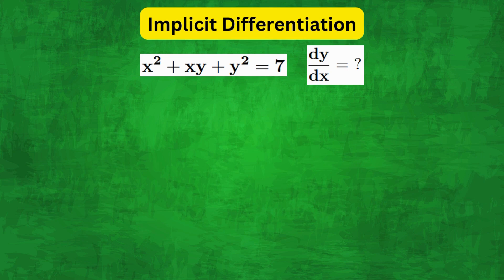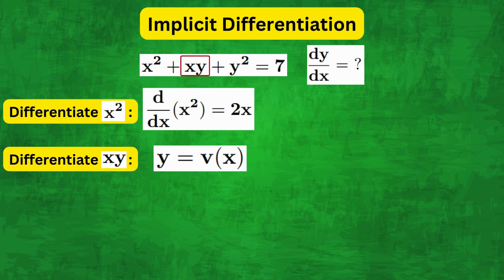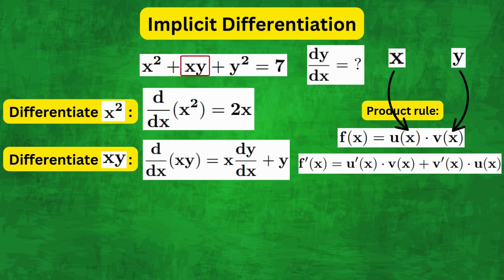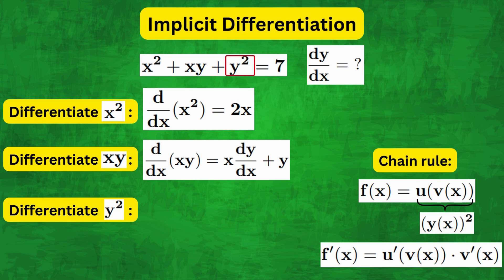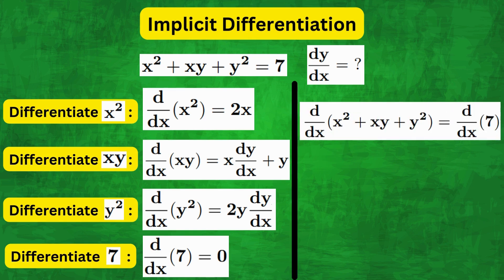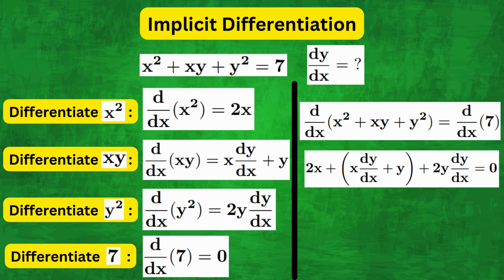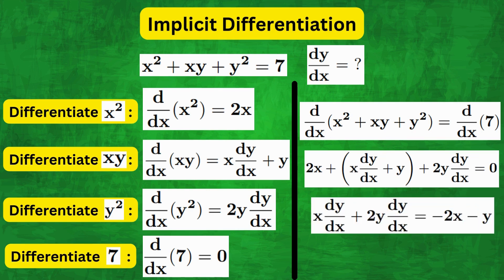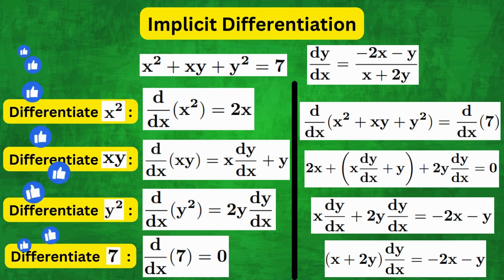Can You Solve This Calculus Problem in 60 Seconds?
In this Calculus tutorial, a challenging differentiation problem is solved using implicit differentiation!

(This video is about: differentiation,calculus,implicit differentiation,calculus 2,implicit differentiation explained,derivatives,implicit differentiation examples,implicit differentiation calculus,implicit differentiation calculus 2,implicit functions differentiation,product rule,chain rule,calculus 1)